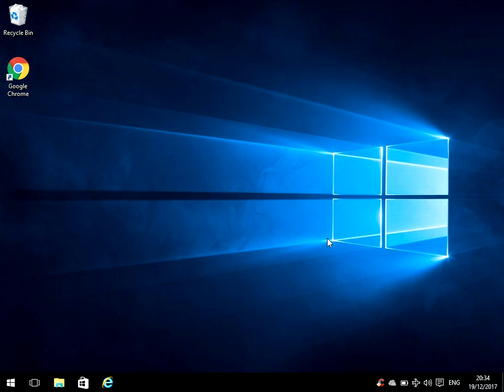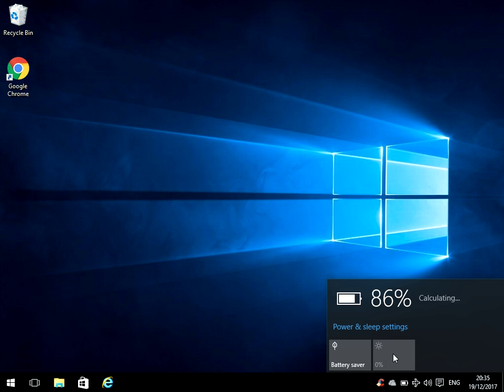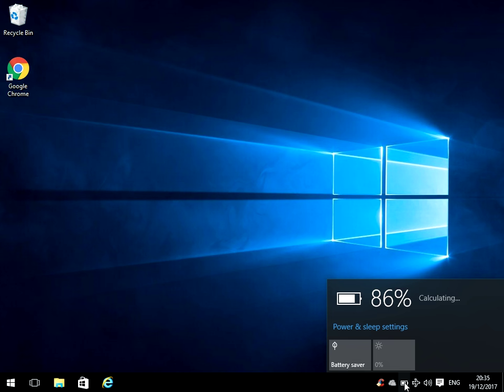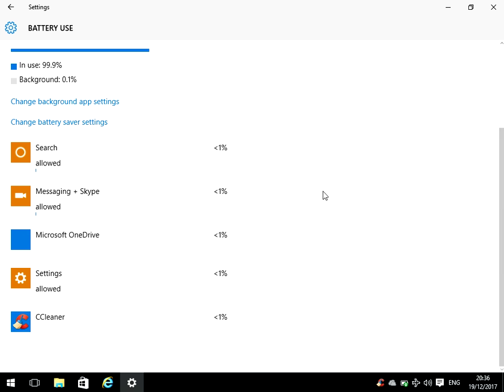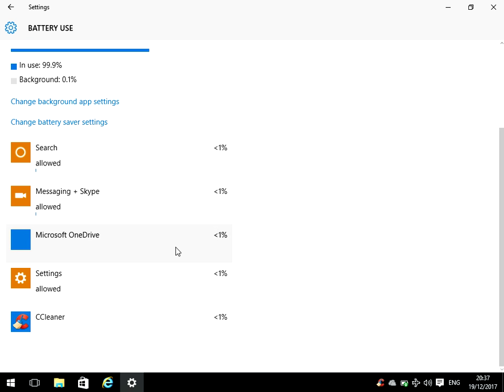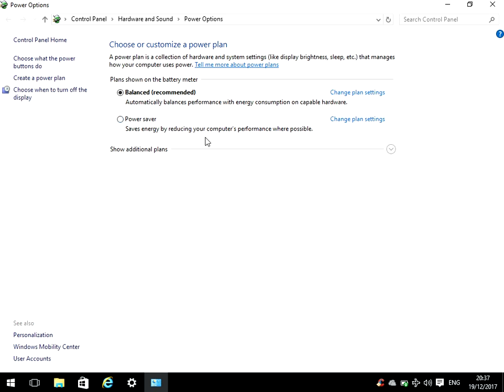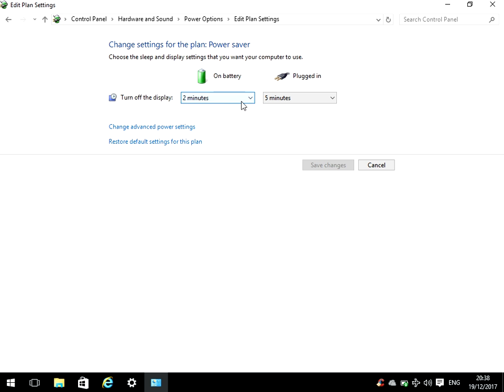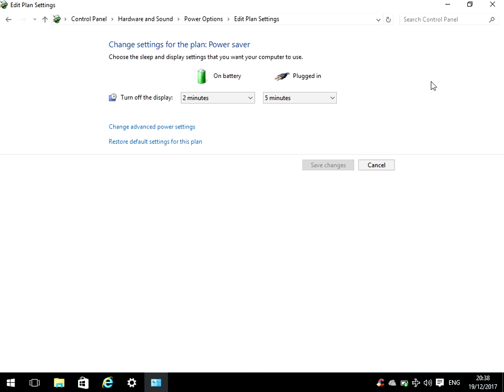5 Tips To improve battery life on windows 10 machines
Hi, In this video I will show you 5 Tips To improve battery life on windows 10 machines

Thanks for watching this video 5 Tips To improve battery life on windows 10 machines If you have any feedback please post it below and hit the like button if you found this video useful.